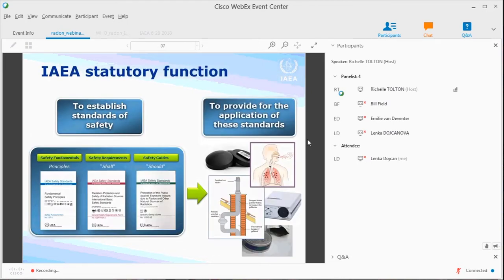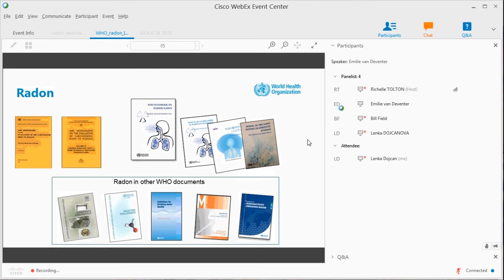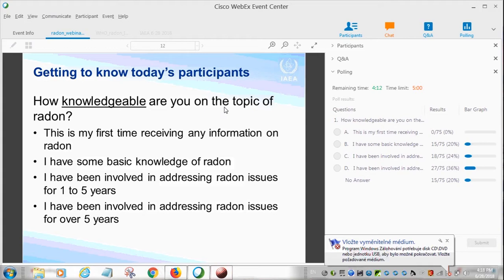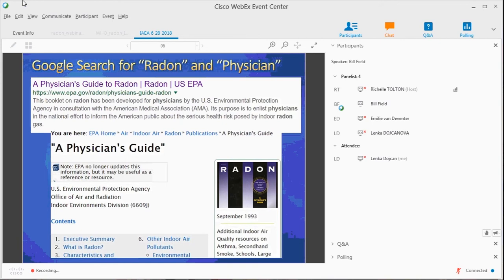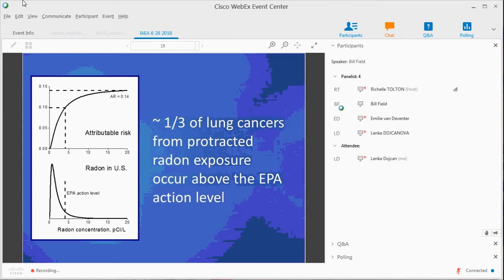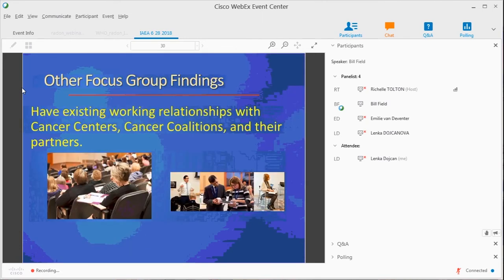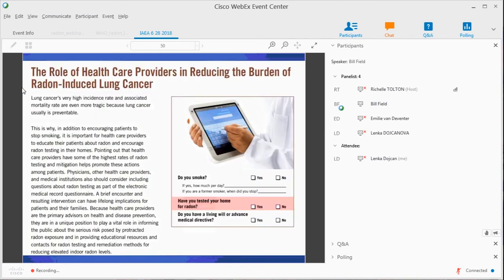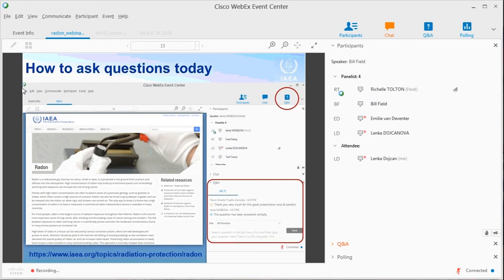Development of Educational Resources on Radon for Health Care Providers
About the Webinar:
Health care providers often provide advice to their patients to help them stay healthy by taking measures to prevent cancer and other diseases. Since they generally are not well-informed about the health risks posed by protracted radon exposure, they are not prepared to provide guidance on the proactive steps that their patients can take to reduce radon exposure.

This webinar describes the development of a new radon guide for health care providers titled A Guide for Health Care Providers - Reducing the Risk From Radon: Information and Interventions.  Dr. Bill Field, who was part of the team that developed the guide at the request of the non-governmental professional organisation - The Conference of Radiation Control Program Directors, will discuss the development of this guide and other resources and strategies to educate health care providers about radon. Such materials enable health care providers to better advise their patients about the health risk associated with protracted exposure to radon decay products. The webinar aims to enable participants to begin developing guidance adapted to their areas.